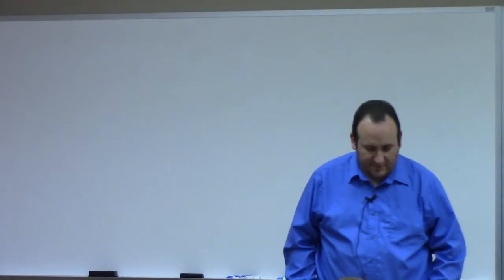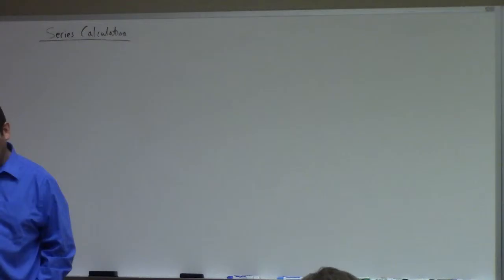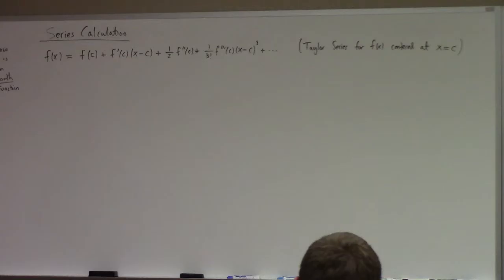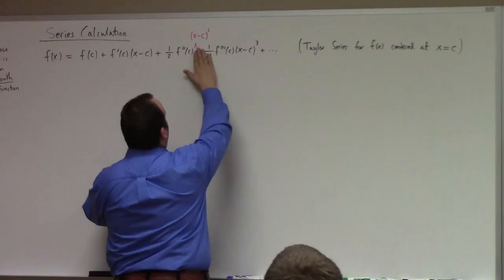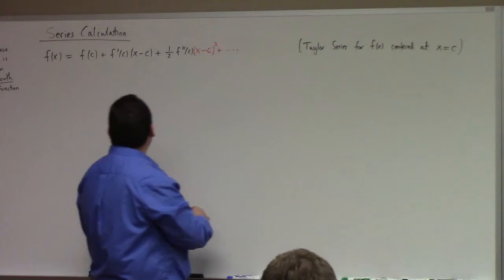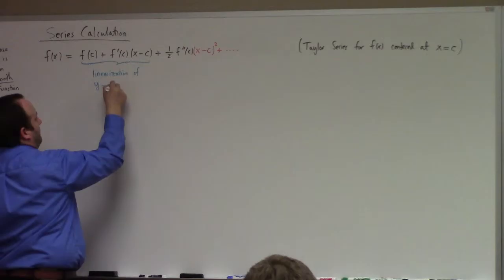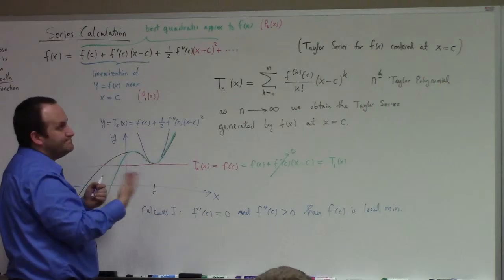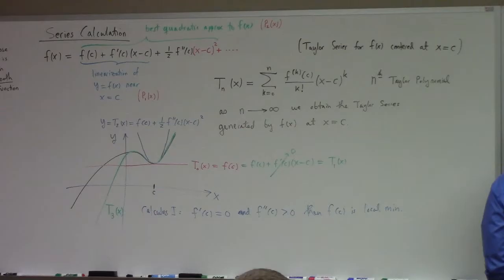Calculus II: sec1: geometric series tricks, March 25